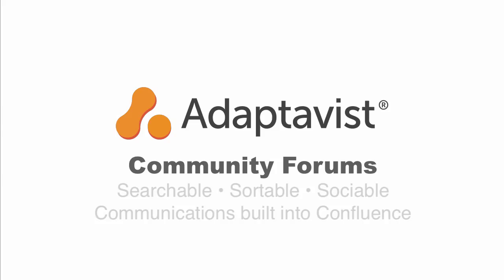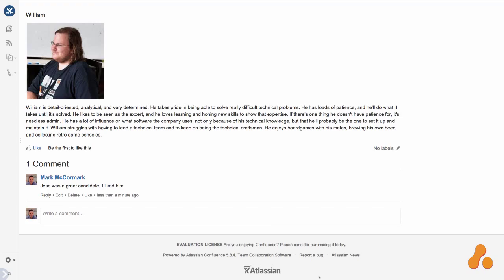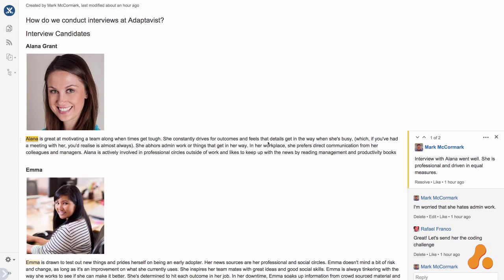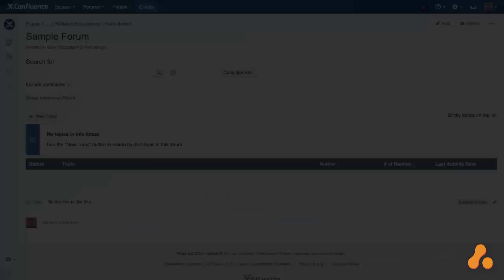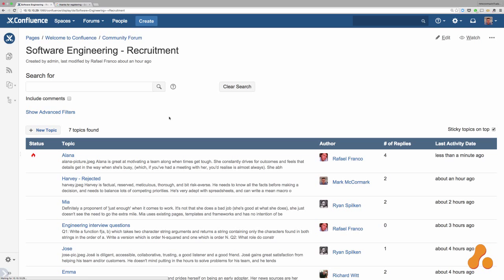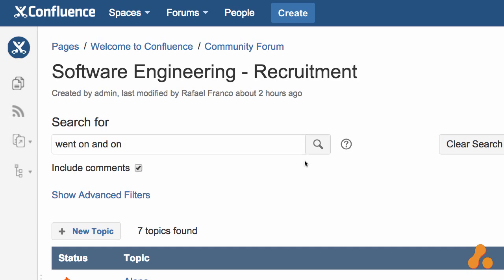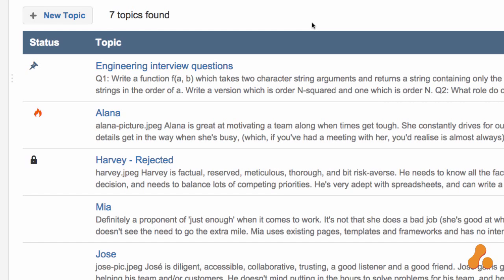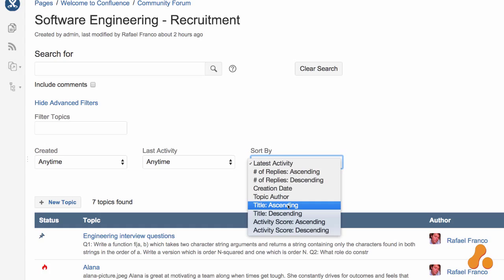Community Forums product video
Product Video showing Adaptavist's Community Forums.